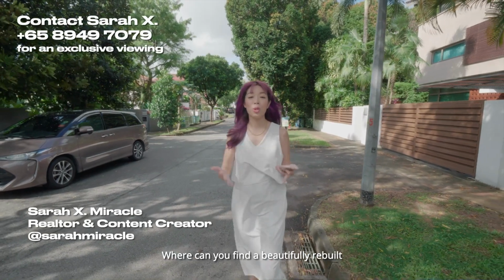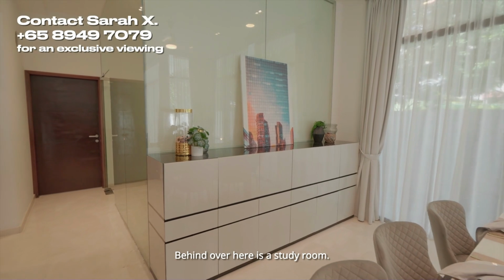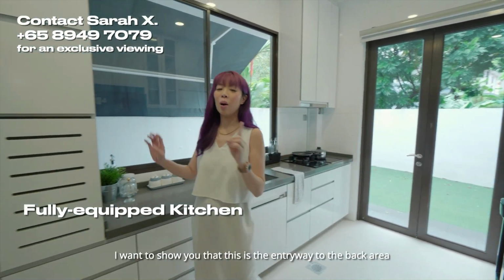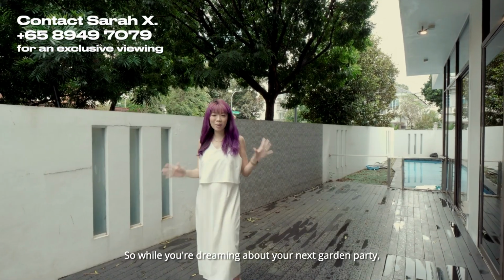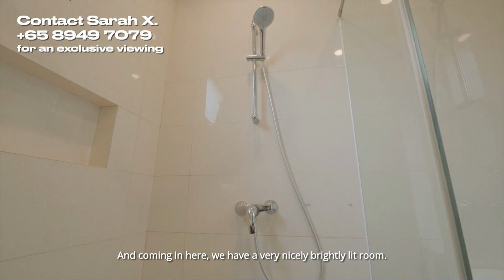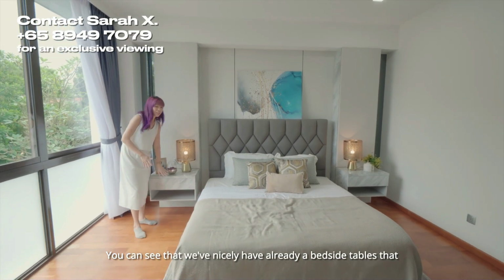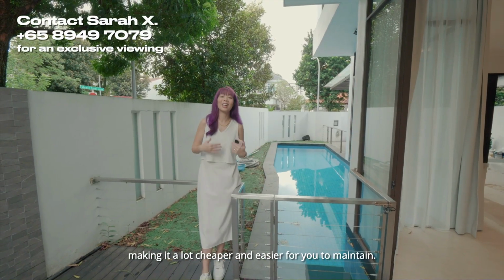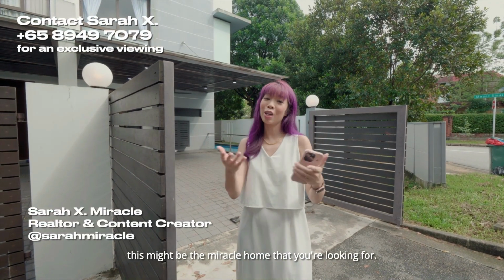Semi Detached with Pool at Mount Sinai Landed Home Tour in Singapore! 2520sqft land 3300sqft built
A great entry into landed living within prime District 10, Holland-Bukit Timah: this 3300sqft (built) Corner Semi Detached home sits on 2520sqft of land and even comes with a Saltwater Swimming Pool! Watch our home tour to discover how beautiful this is :)

Mount Sinai Lane
999yrs Semi Detached with Pool
Land area: 2520sqft
Built up: 3300sqft
Main door: South east facing
Asking $8.18m negotiable

Contact Sarah X. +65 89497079 to view and discover this rare opportunity to own a landed home in District 10 Holland-Bukit Timah in Singapore!

This comes amidst the low supply of Semi-Ds in Mount Sinai, a quiet enclave that’s also easily accessible Ghim Moh Market and Buona Vista MRT with direct bus 92. Perfect for families, it’s also 1km to Henry Park Primary and stone’s throw from amenities like:

One Holland Village
Ghim Moh Hawker & Market
Jelita Shopping Centre
Parksuites
Direct bus 92 to Buona Vista MRT
Star Vista
One North

Level 1:
Saltwater Swimming Pool
Spacious Living and Dining Room
Powder Room
Study Room (can be converted into a Granny’s Suite)
Kitchen
Helper’s room
Indoor Yard and Backyard

Level 2:
Massive Master bedroom with ensuite
Common room with ensuite
Common room 2 with ensuite

Level 3:
Family area / Kids play lounge space
Common Toilet
Roof terrace

Flexible viewings possible, contact Sarah X. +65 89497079 for an immediate viewing to secure this miracle home!

00:00 Introduction
00:24 Home Montage
00:40 Spacious Living Room
01:17 Elegant Dining Area
02:24 Study/Guest Room
02:42 Powder Room
03:04 Fully Equipped Kitchen
04:20 Garden Patio
04:54 Roof Terrace
05:13 Family Lounge
06:08 En Suite Bedrooms
07:38 Master Bedroom
08:45 Master Bathroom
09:19 Saltwater Pool
09:37 Amenities & Facilities
10:49 Final Thoughts
11:09 Ending Montage

Sarah X. (@sarahxmiracle) is realtor at Propnex Singapore and founder at Taizjo
Having started her career in the media industry as a producer-presenter on CNA938, Sarah X. finds combines authentic storytelling with her passion to help families find their Miracle Homes ans give voice to how families can live, learn and grow together to expect miraculous outcomes in their lives through their MiracleFamilie.

The MiracleFamilie consists Mark, Sarah X., Ines, Leon and Aaron, possibly Singapore’s most well-loved TikTok Family to have emerged in the last 2 years. They have developed an authentic, consistent and trending TikTok presence with more than 80 million views featuring their distinct personalities and POVs, enabling them to create relatable content on a daily basis.

Miracle Familie MERCH (Miracle Hoodie & Phone Sling Bag) + detachable phone sling cases & essential oils!